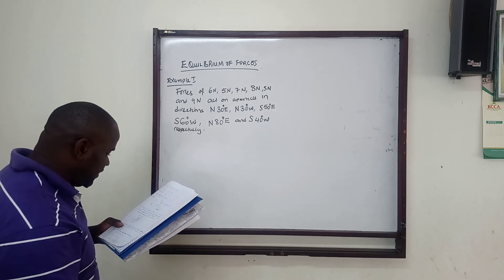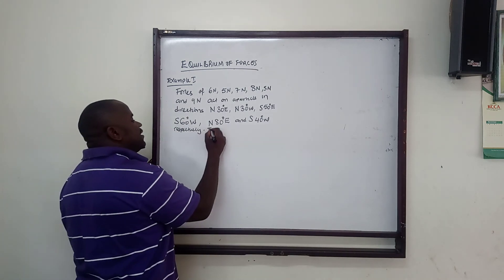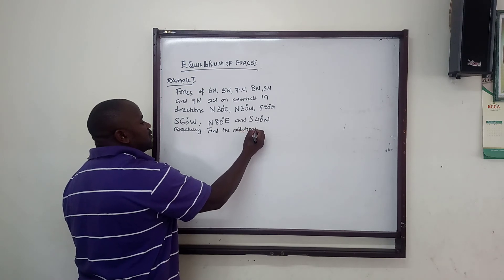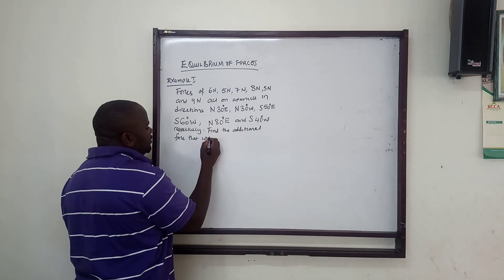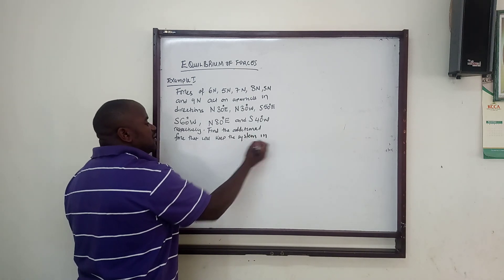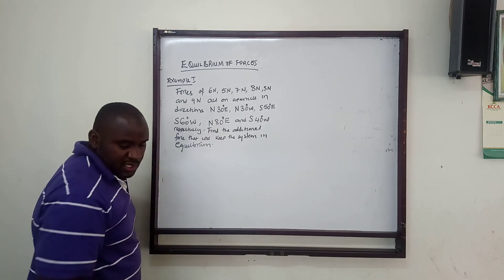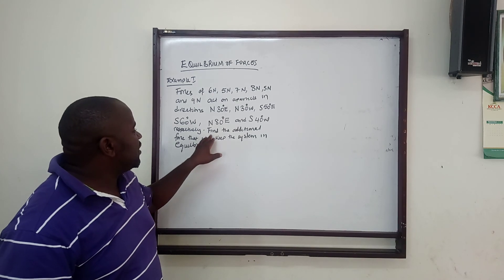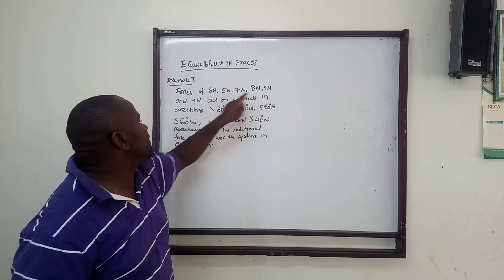Equilibrium of forces 3(1)